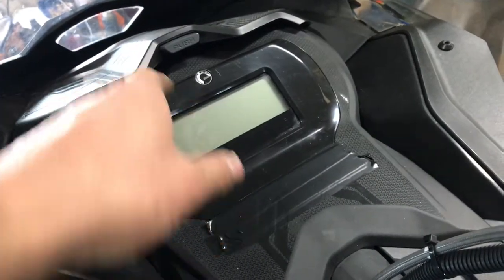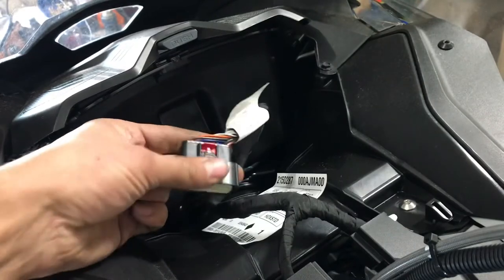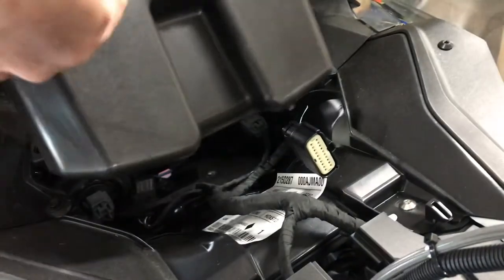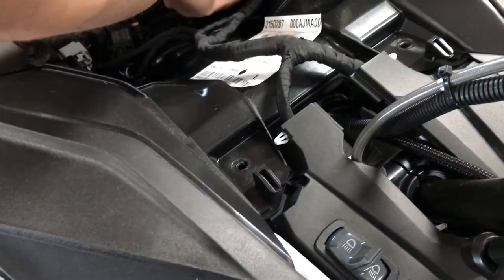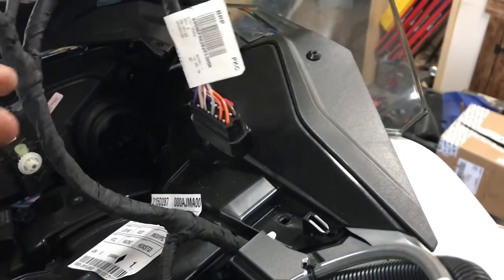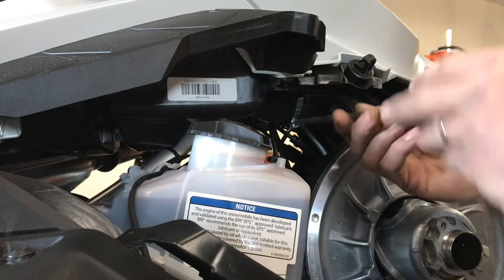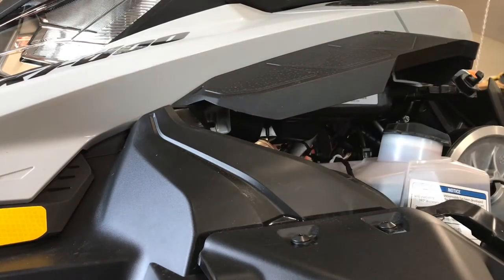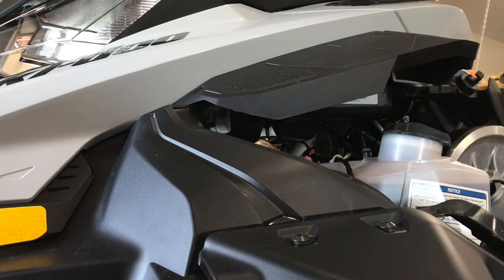Removing the hood from a Rev Gen 4 wide body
Quick how to on removing the hood or top from a skidoo Rev Gen 4 G4 platform